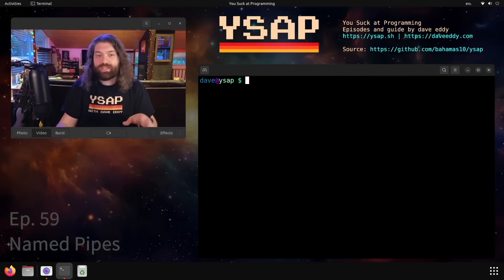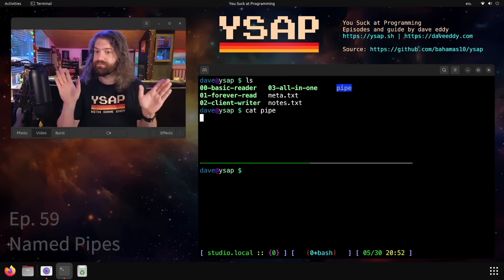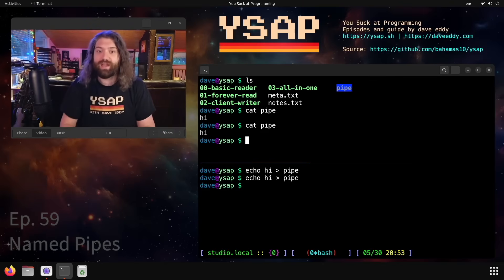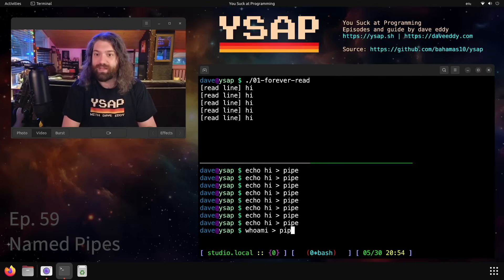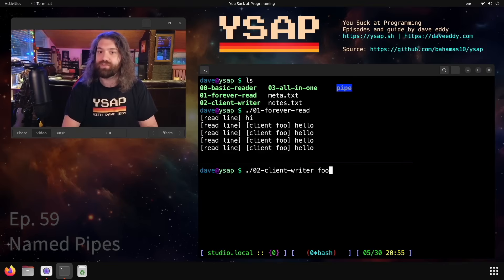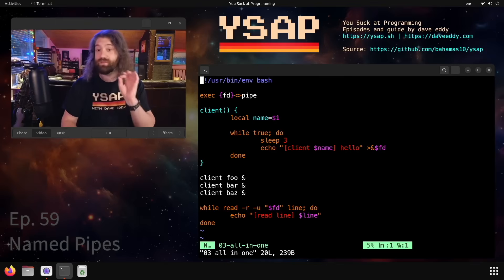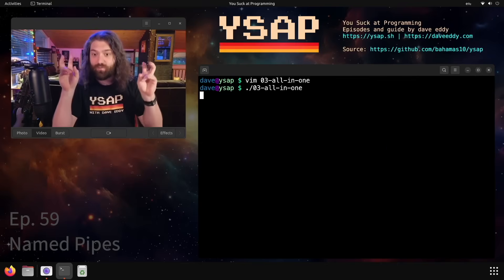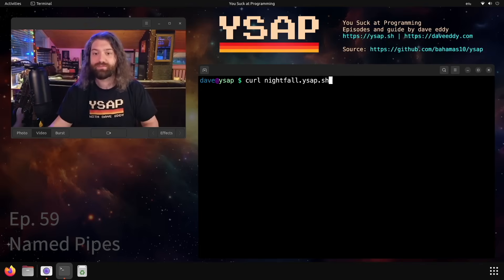Named Pipes with `mkfifo` with Bash! Piping data between processes - You Suck at Programming #059